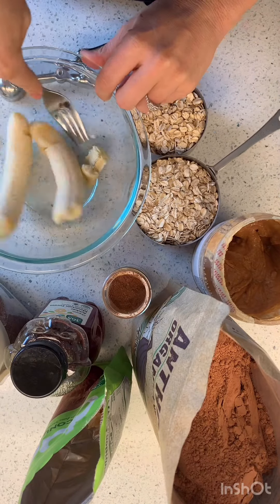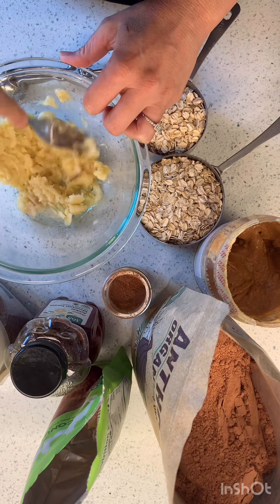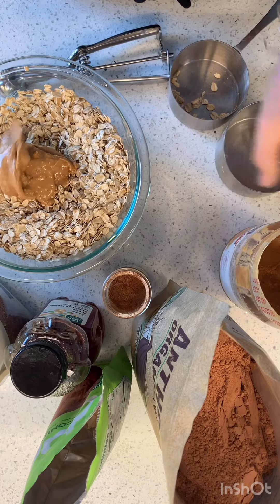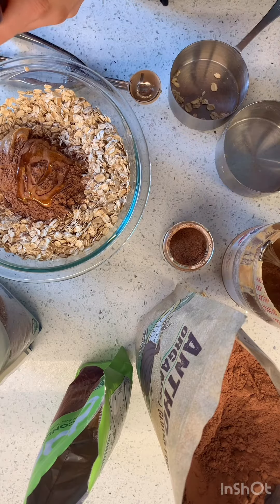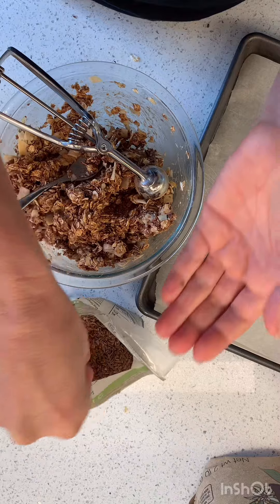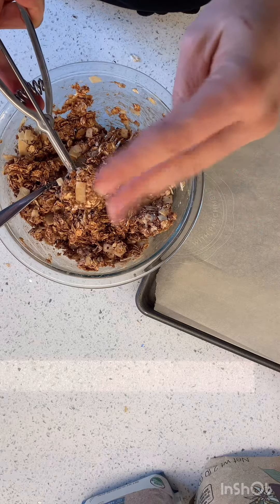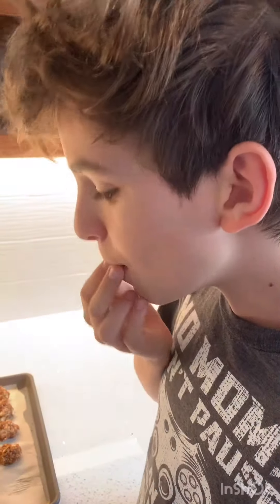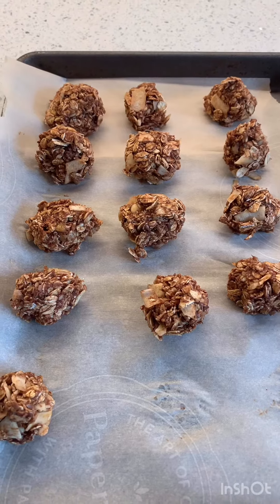Let's make... energy bites!!!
RECIPE
2 ripe bananas, mashed
1/4 c. nut butter
2 T. honey
2 1/2 c. rolled oats
sprinkle of cinnamon
scoop of cocoa powder
additional nuts or seeds would be great!

Mix it all together, scoop into bite sized balls and refrigerate or freeze for later.